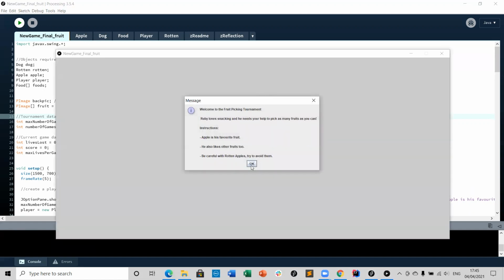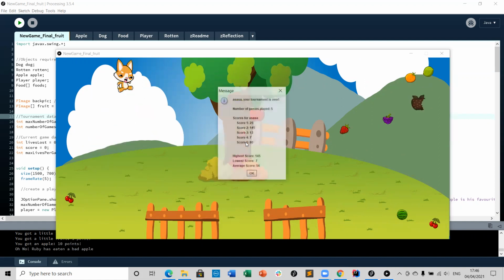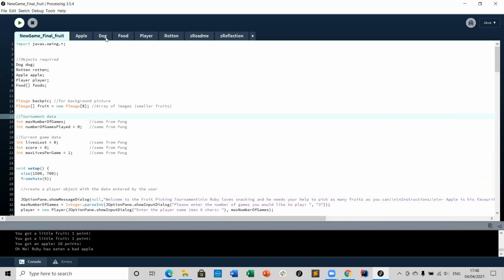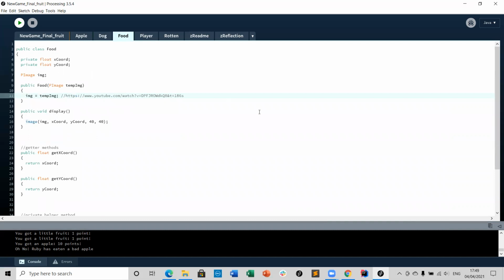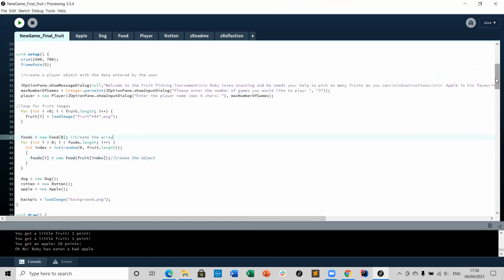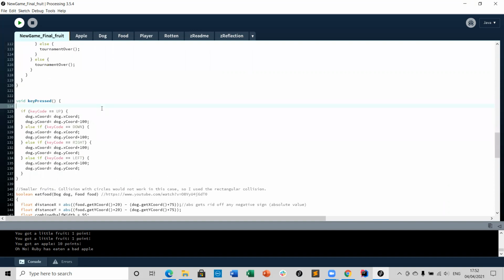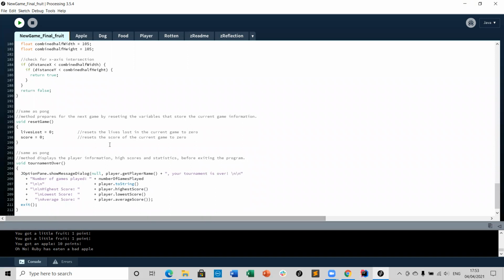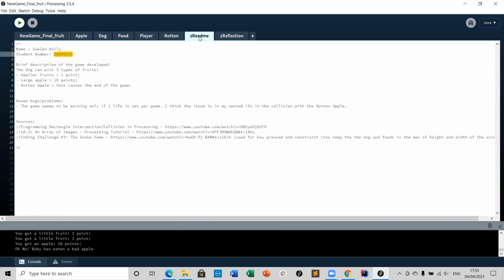Suelen Kelly WIT Assignment 2